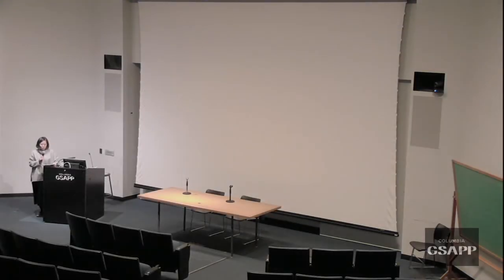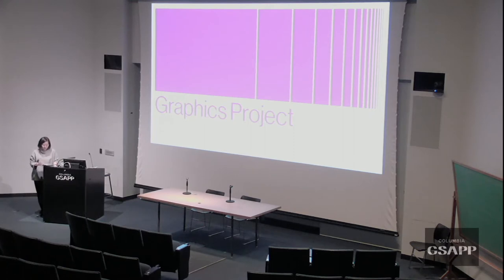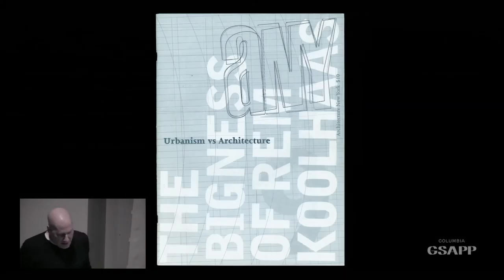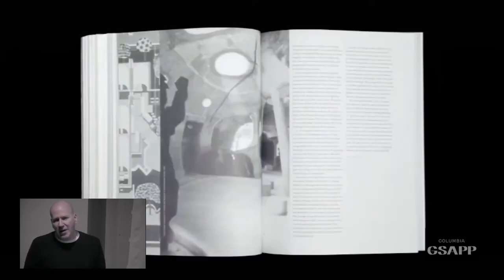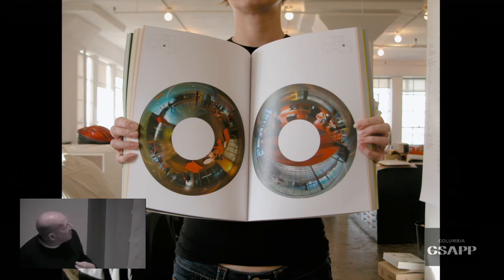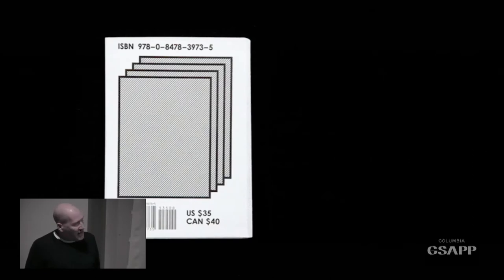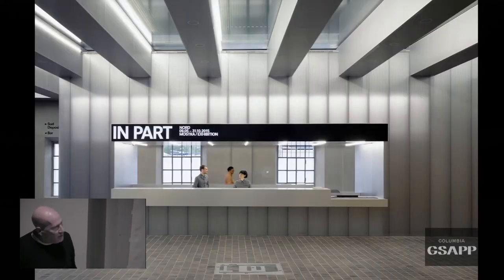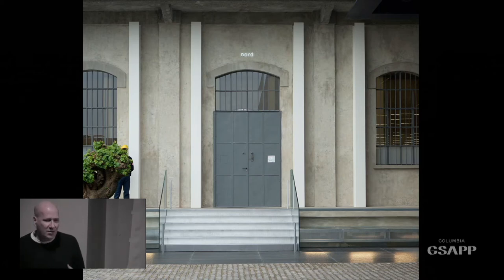Michael Rock: "In, On, Around and About Architecture"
Michael Rock is a founding partner and creative director of 2x4, Professor of Design at the Yale School of Art, Adjunct Professor at the Columbia GSAPP and a Visiting Professor in Architecture at Harvard. At 2x4, he leads a wide range of projects, both cultural and commercial, for Nike, Prada, Miu Miu, Kanye West, Target, Hyundai and many others. Previously he was a fellow at the Jan Van Eyck Akademie in Maastricht, The Netherlands, and a contributing editor and graphic design journalist at I.D. Magazine in New York and Eye in London. His writing on design has appeared in publications worldwide and he is currently a contributor to the New York Times T Magazine. He holds an A.B. in Humanities (Literature) from Union College and an M.F.A from the Rhode Island School of Design. He is the recipient of the 1999/2000 Rome Prize in Design from the American Academy in Rome and currently serves on the board of the Academy. His critically acclaimed collection of essays and projects, "Multiple Signatures," was published by Rizzoli International in Spring of 2013.

The Graphics Project is an annual series of lectures, discussions, and portfolio reviews exploring the role of graphic design within the field of architecture.

Over two weekends, we examine various methods of visual communication used to convey concepts to both specialist and general audiences.

These events aim to help students build a successful graduation portfolio while simultaneously unpacking the topics, tools, and trends of contemporary graphic design.

Organized by Yoonjai Choi, Columbia GSAPP.
Open to all current Columbia Students.